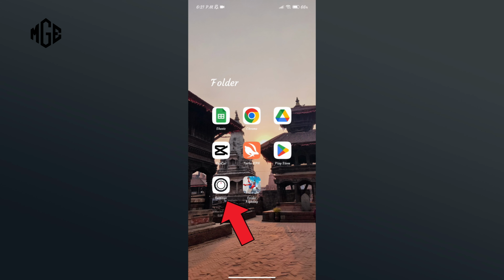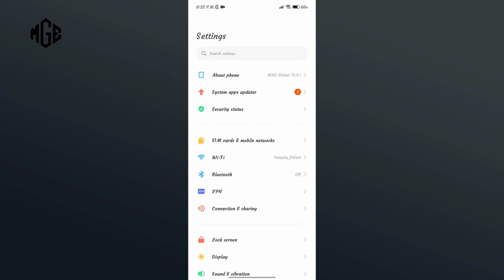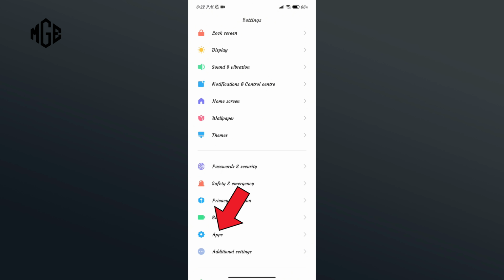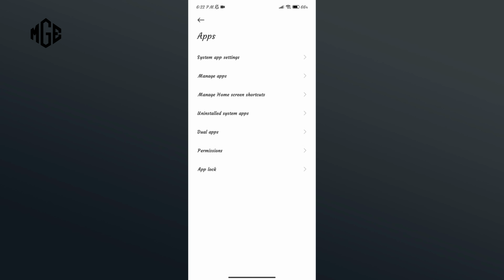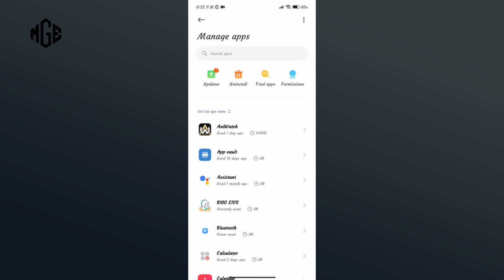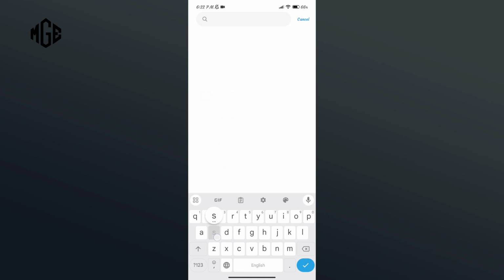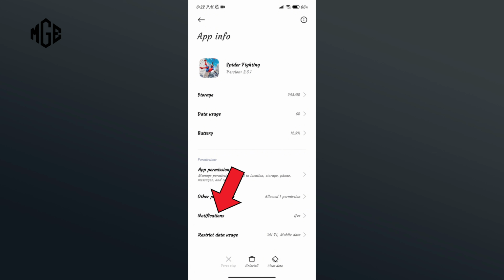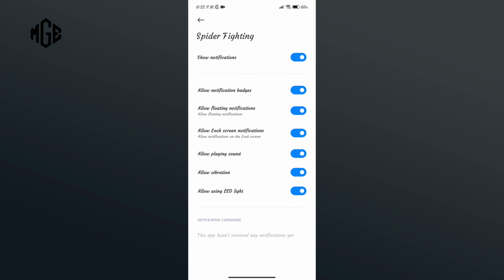How to Turn Off Notification of Evony? 2024 (Quick & Easy)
Take control of your gaming experience and enjoy uninterrupted focus by learning how to turn off notifications in Evony with our quick tutorial. Whether you're in a critical strategy or simply want a distraction-free gaming session, this step-by-step guide will show you how to adjust your notification settings. Watch now to discover the simple process of turning of notifications in Evony, allowing you to play at your own pace without interruptions. Master this essential skill to create a more immersive and tailored gaming environment.